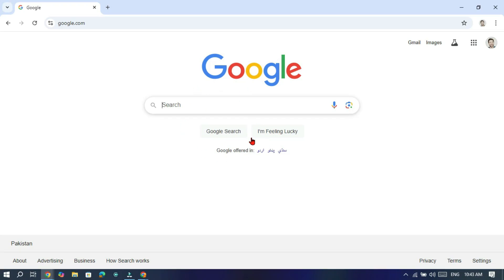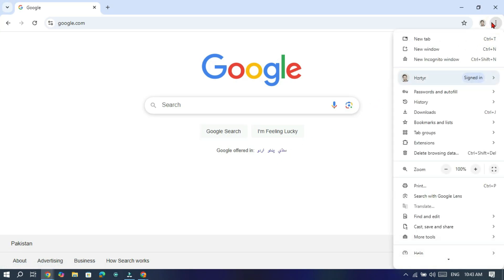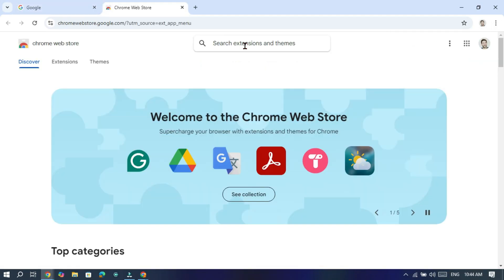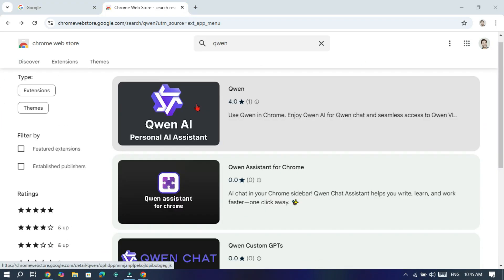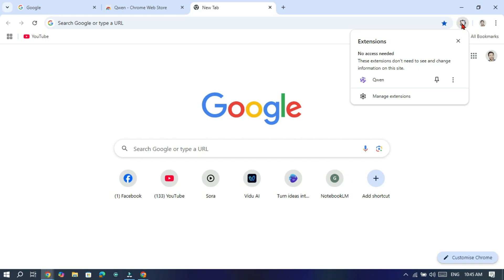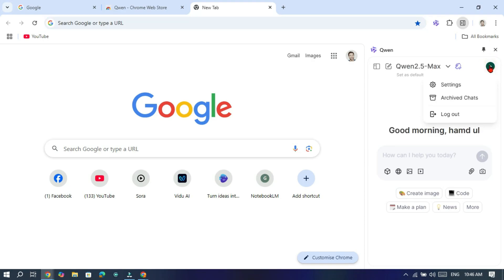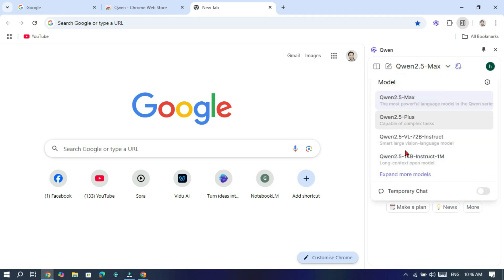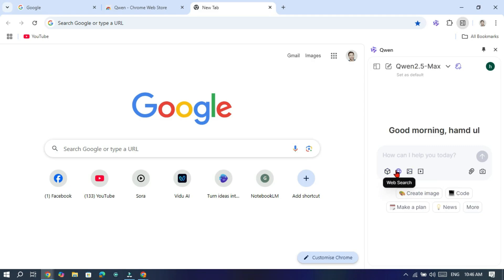Qwen 2.5 Max for Chrome: Easy Installation & Setup Tutorial (2025 Update)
Welcome to our step‑by‑step tutorial on installing the Qwen 2.5 Max extension for Google Chrome! In this video, we show you how to quickly download, install, and set up the Qwen 2.5 Chrome extension so you can tap into Alibaba’s state‑of‑the‑art AI directly from your browser.

Qwen 2.5 Max is a powerful, high‑performance language model designed for advanced natural language processing, coding assistance, and data analysis. With this extension, you’ll be able to access robust AI features instantly while browsing—whether you’re looking to improve productivity, get quick coding help, or simply explore AI‑powered tools without leaving Chrome.